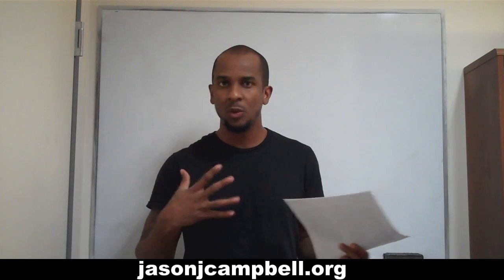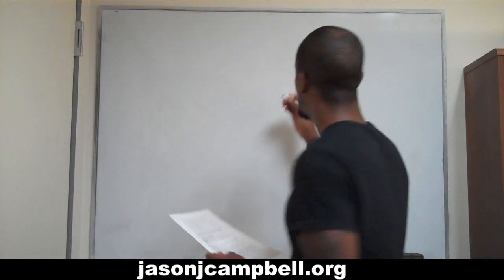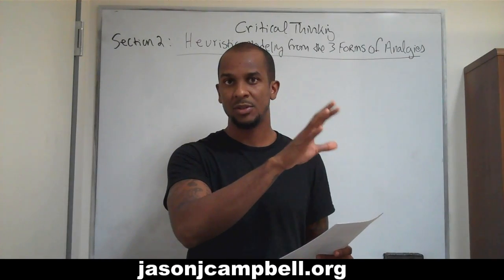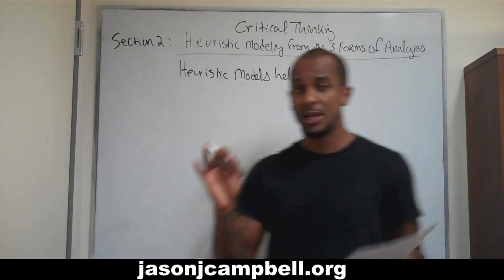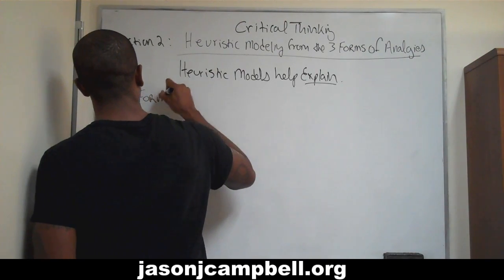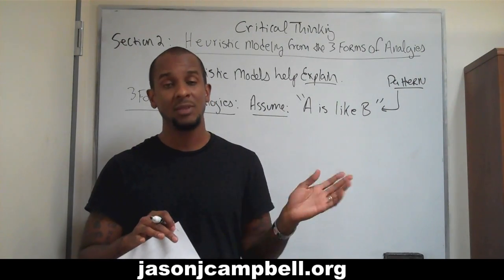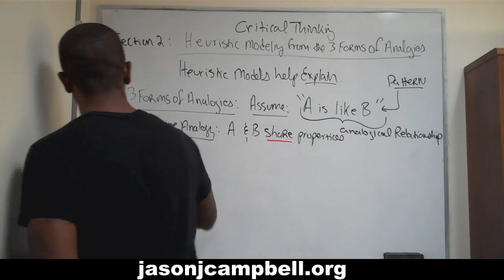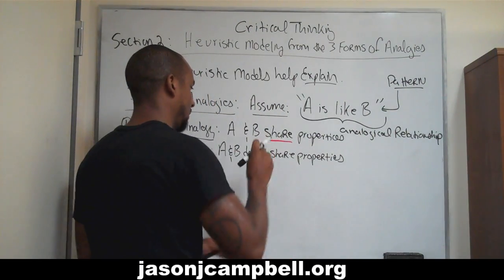9. Critical Thinking: Section 2: Heuristic Modeling and Analogies